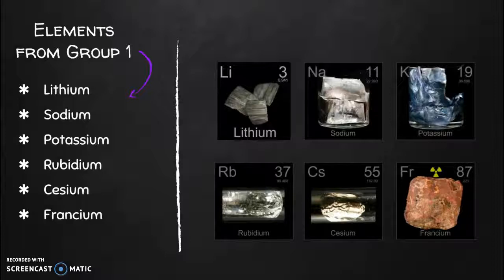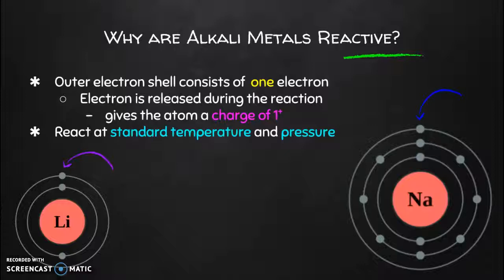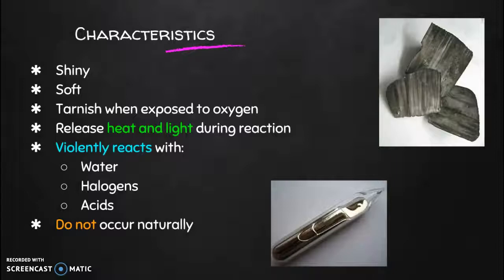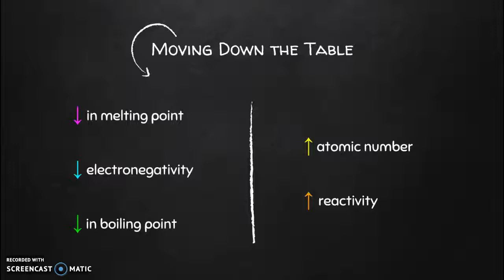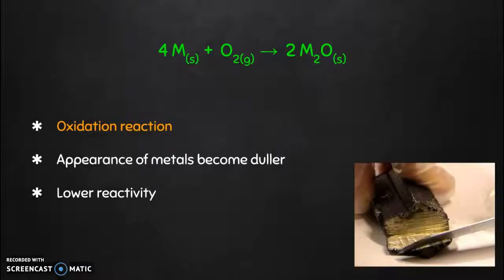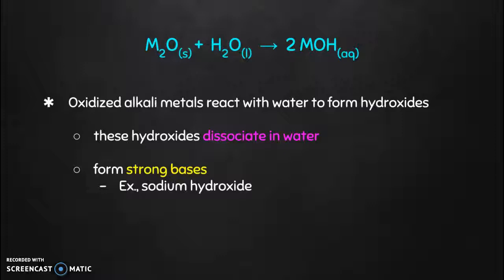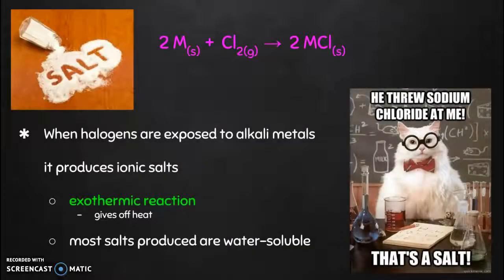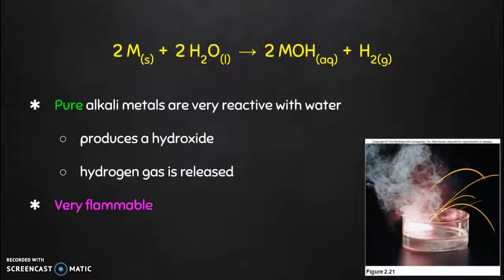Alkali Metals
Quick Review